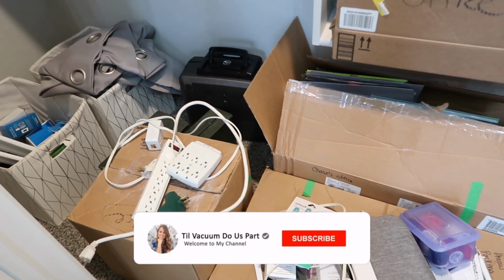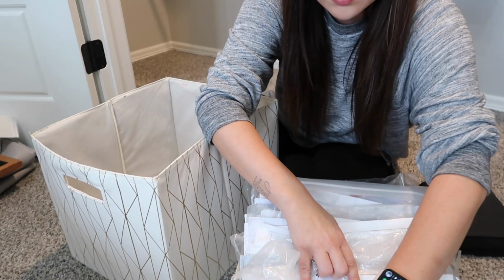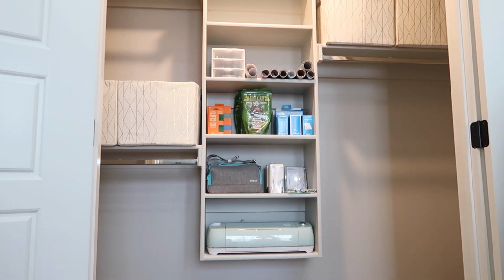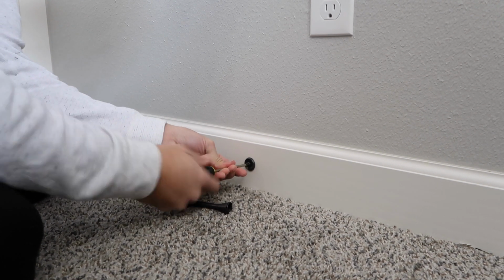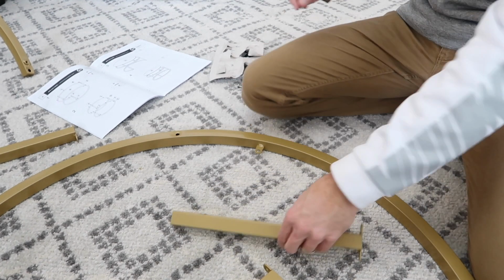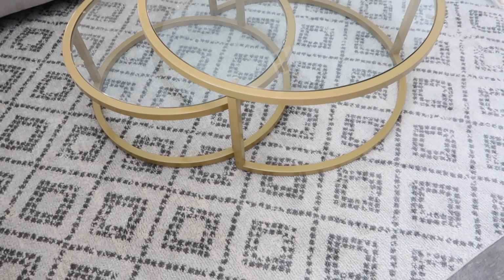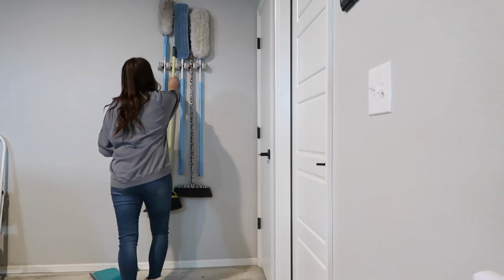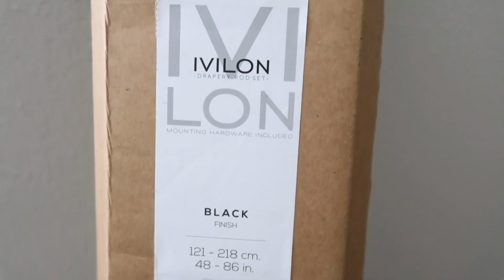NEW HOUSE ORGANIZATION & PROJECTS | EASY & AFFORDABLE ORGANIZATION IDEAS | SIMPLE HOME PROJECTS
Hey guys, I hope you had a great Christmas holiday and enjoyed some family time! It's nice to get back to videos and today I'm sharing new house organization & projects, easy & affordable organization ideas and simple home projects! @Til Vacuum Do Us Part - Ashley | Til Vacuum Do Us Part

Coffee Table (We paid $240)
Lutron Smart Dimmer Switch Kit
Lutron Dimmer Plug for Lamps
Broom Holder
Magnetic Door Stop 2 Pack
Gold & Marble Towel Hooks
Black Hanging Towel Hooks
Gray Curtains
Black Curtain Rod

❤ My Lashes!

Chapters Added:
0:00 - Intro
0:29 - Office Closet Organization
7:03 - Smart Dimmer Switch Installation
10:19 - Magnetic Door Stopper Installation
12:28 - Assemble New Coffee Table
18:37 - Installing Broom Holder
21:42 - Hanging Towel Hooks
23:40 - Hanging Curtains
25:19 - Painting Ceiling SheetRock Repair Patch